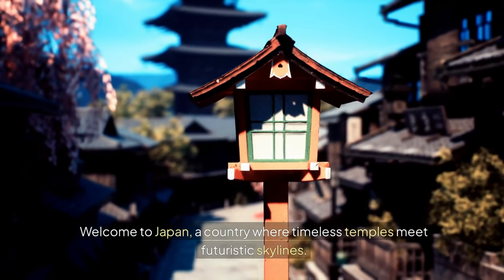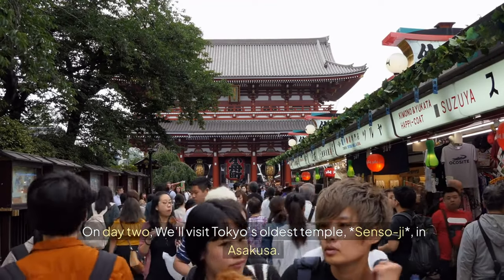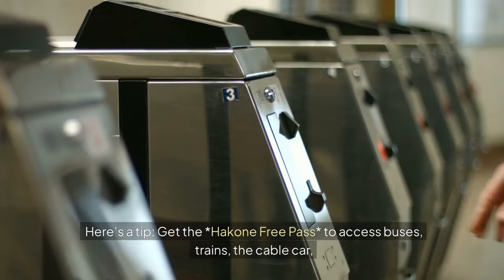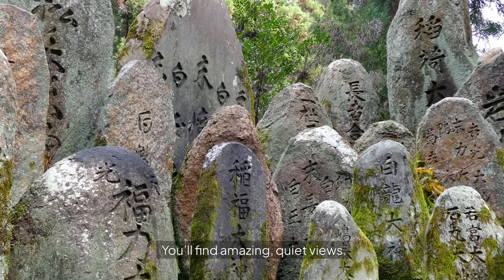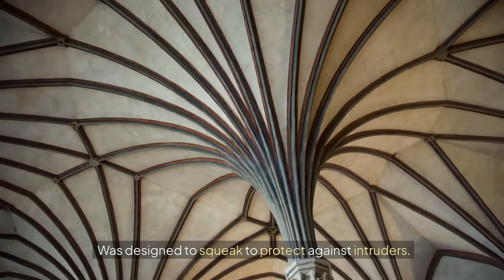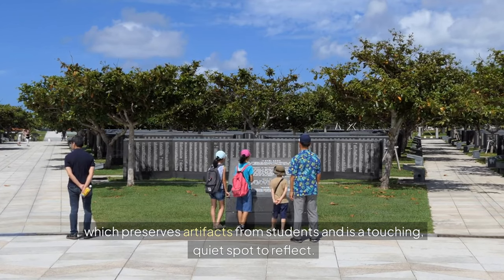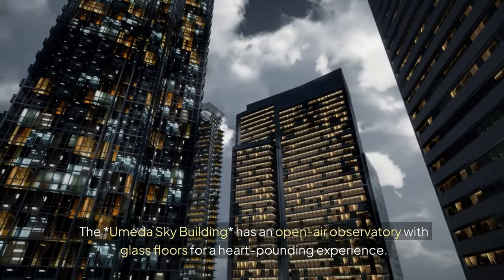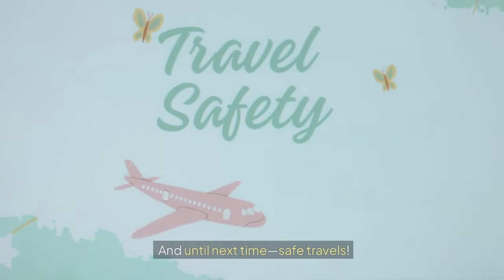Japan’s Best 15 Day Travel Itinerary Temples, Towers, and Hidden Gems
Join me on an epic 15-day journey through Japan! From the bustling streets of Tokyo and the serene temples of Kyoto to the natural beauty of Hakone and the lively food scene in Osaka, this travel guide covers the must-visit spots, hidden gems, and travel hacks to make your Japan trip unforgettable.

Explore Japan’s unique blend of tradition and modernity as we dive into Tokyo’s Skytree views, Kyoto’s historic shrines, Osaka’s food streets, and more! Packed with tips for navigating transport, where to eat, and pro travel insights, this guide is perfect for first-time travelers and seasoned explorers alike.

✨ Don’t miss these highlights:

Best photo spots at Shibuya Crossing
Secret backstreets in Gion
Hakone’s scenic spots with Mt. Fuji views
Kyoto’s golden Kinkaku-ji and Fushimi Inari’s thousand torii gates
Miyajima’s floating torii gate
Whether you're here for the cultural sites, vibrant cityscapes, or delicious cuisine, Japan has something for everyone.